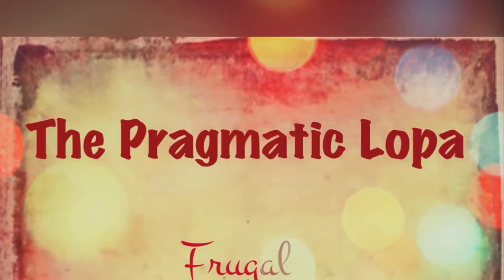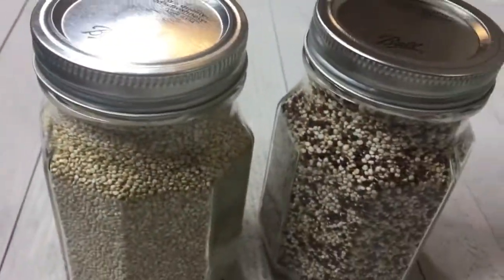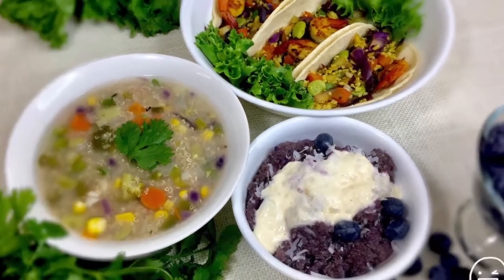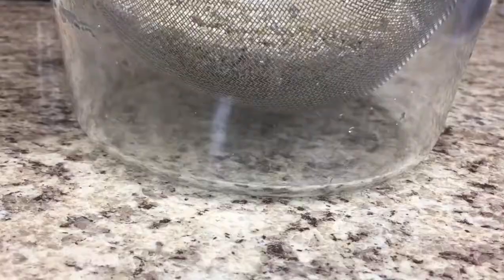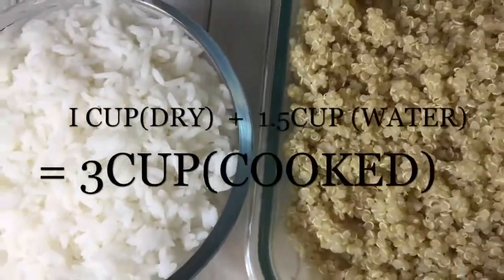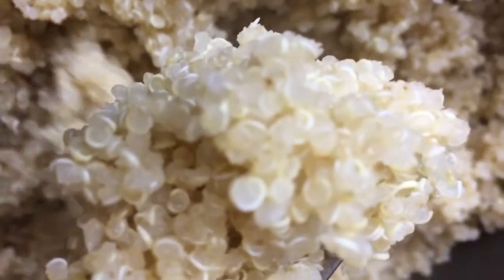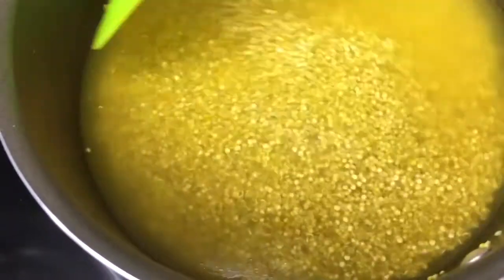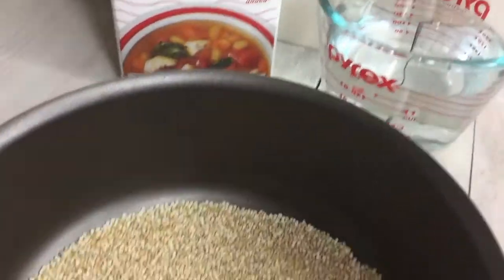How to Store & Cook Perfect Quinoa | 2 ways | W/o Toasting & Spices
Today i'l be showing how to cook perfect fluffy quinoa every single time. To make it easier for you all i have done it in two simple and quick ways. One is basic and the other is along with toasting of quinoa and addition of any of your desired spices like i have used turmeric and black pepper.

For BASIC :-
1cup  - Rinsed Quinoa
1.5cup -  Water

Cooking Summary :-
*BOIL
*SIMMER - 15MINS
*REST - 4-5MINS
Details on cooking is provided in the video

For TOASTING & SPICES :-
1cup - Rinsed Quinoa
1.5cup - Water
1/2 tsp - Sesame/Coconut Oil
1/2 tsp - Turmeric

Cooking Summary :-
*OIL - TOAST
*BOIL
*SIMMER - 15MINS
*REST - 4-5MINS

Leave your valuable comments, I would love to read them. Any suggestion is welcomed. Any video request do let me know and i will get back to you.